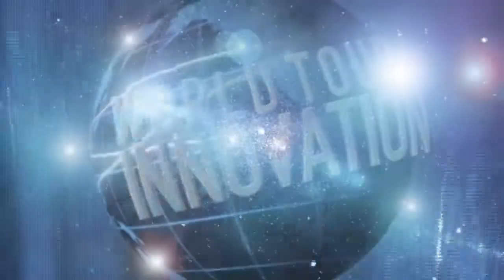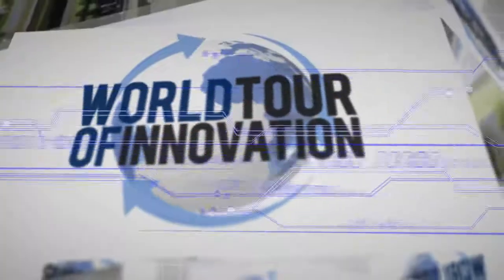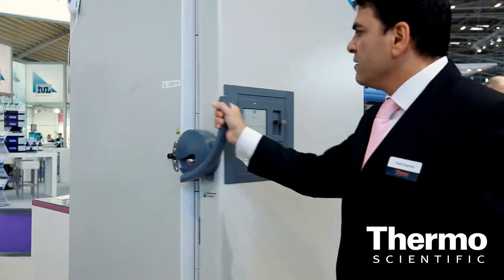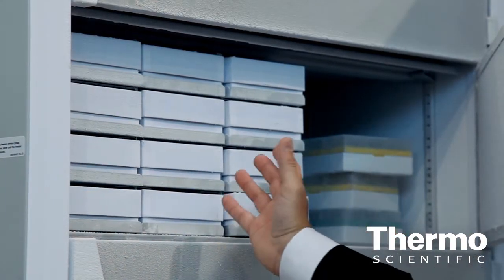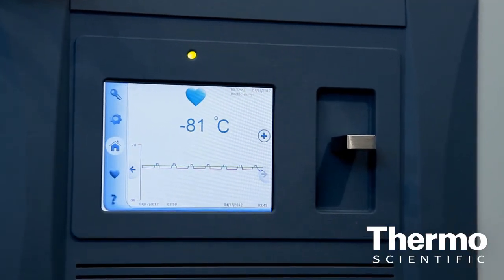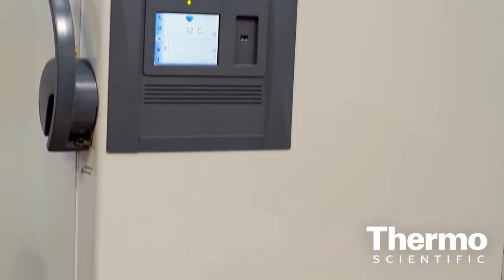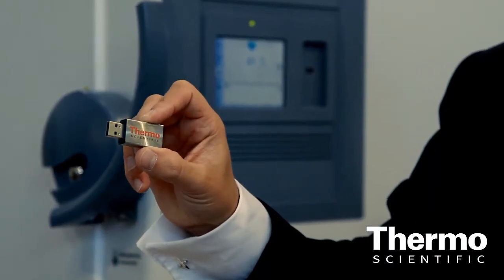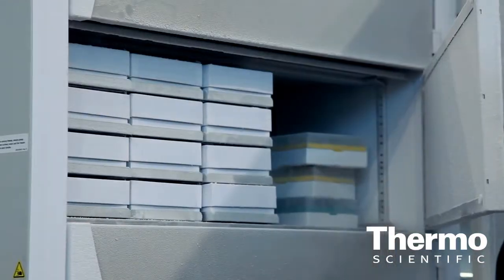Improving Your Bloodbank's Energy Efficiency & Productivity | New Thermo Scientific Freezers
See the world's leading lineup of Biobanking technologies optimized to meet the analytical, sample handling and storage challenges of dealing with biospecimens.  Learn how we're helping the world's leading Biorepositories improve chain of custody control, traceability and productivity. Discover how you can outfit an entire biobank operation and how picking the right Thermo Scientific LIMS is vital component of our total turnkey solution, offering laboratories the securities, interconnectivity, instrument integration and data management capabilities necessary to manage today's complex biobanks and biorepositories.
Explore More for Bloodbanking and Biobanking